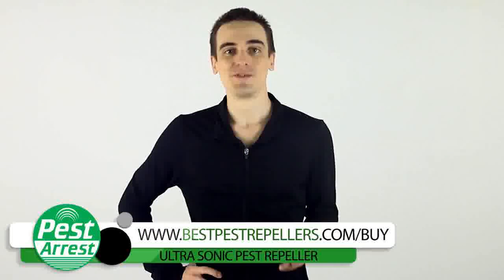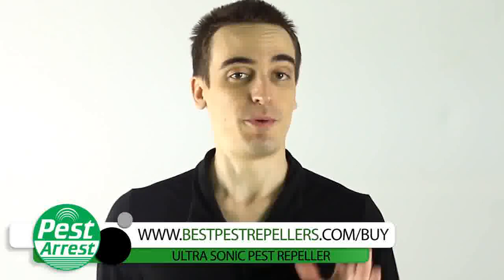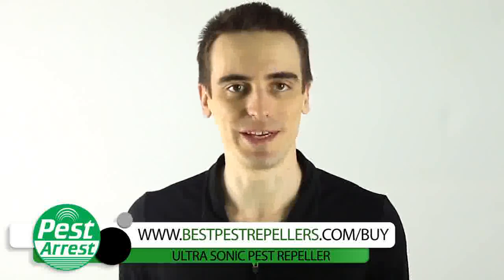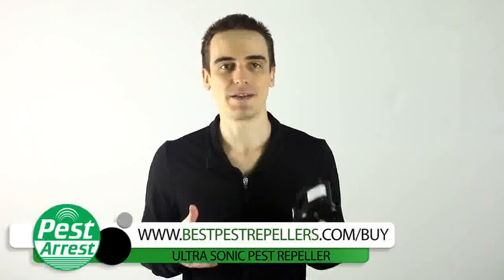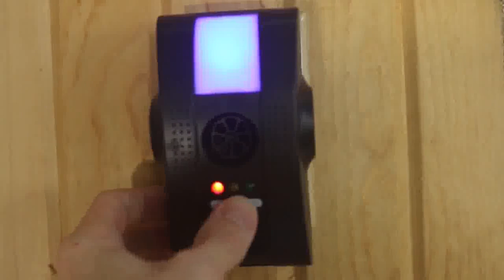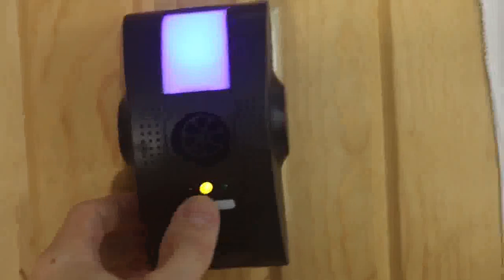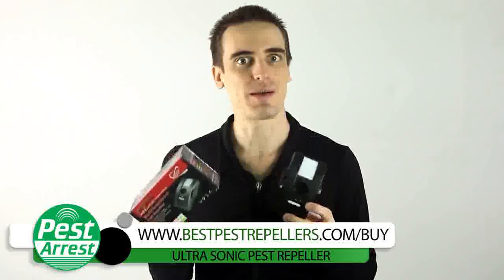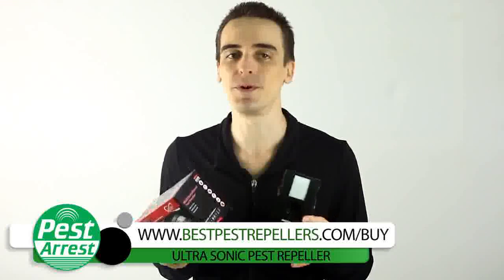ultrasonic pest repellents for spiders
Natural Pest Control - Safe for Chickens, Other Pets and People. 'Tis the season of  Also earwigs, silverfish, fleas, crickets, millipedes and centipedes. Sprinkle
Find Best Centipedes Repellent Ultrasonic Pest Repeller Supplier on Alibaba Centipedes Repellent Ultrasonic Pest Repeller Supplier Directory. Source Top
Mar 11,  - How Ultrasonic Pest Repellers Work Ultrasonic pest repellers depend on ultrasonic frequencies to disturb pests' natural mating rituals.
The Rodar Ultrasonic Squirrel Repeller is the most powerful squirrel repeller on the market.  They may also have discovered a food source too, so you can't really blame them for taking up . Works against a wide range of animals and pests.
Sep 20,  - Makers of ultrasound emitters do not need to prove their products work,  But none of the applications for repelling animals have really panned out.  The actual dog's momentary confusion at a strange sound may work out
Benison India Pestoff peston ultrasonic  Peston pest Repeller cum health care system  VibeX ® Anti Mosquito Pest Insect Bugs Repellent Wrist Bracelet .. pads, sprays and netting that can be used to keep away insects and mosquitoes
Ultrasonic Pest Repeller Halo Please note, this product is ultrasonic only. This means it will only be  Customer Reviews. Average Rating: 4.8/5 (4 reviews).
Last year I bought a sonic pest control, slightly different from yours but I can honestly say hubby has not heard me screeching in ages.
Which repellent works best?  Do Ultrasonic devices work? .. of these devices are purchased annually in the U.S. But do they really control pest insects?
does electronic pest control work
best electronic pest repeller
electronic pest control reviews
ultrasonic pest repeller side effects
spider repeller plug in home depot
electromagnetic pest repeller
ultrasonic insect repellent repeller control for indoors
best electronic pest control devices